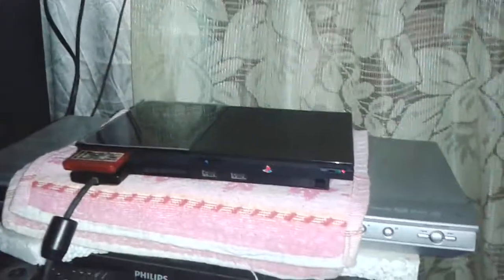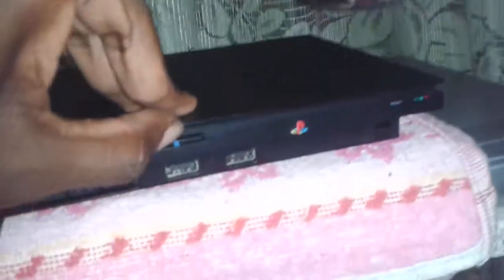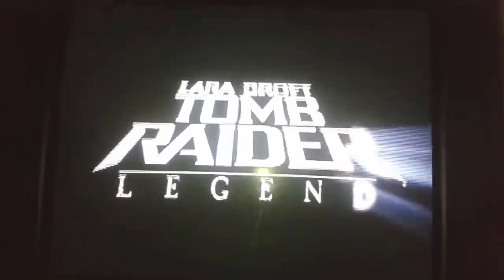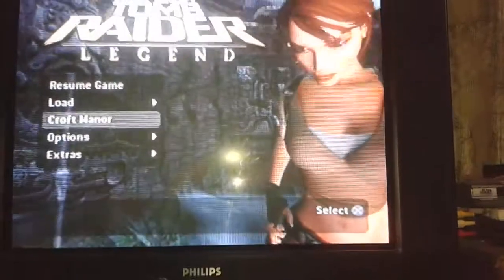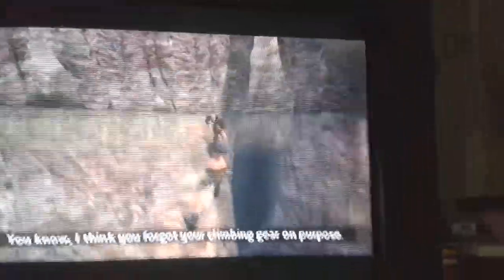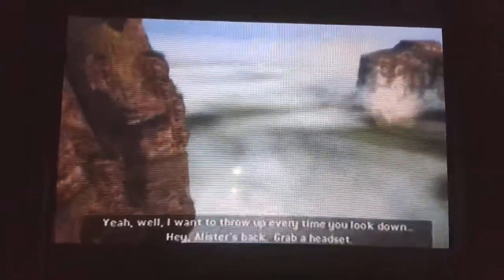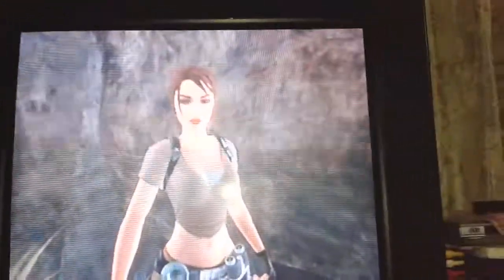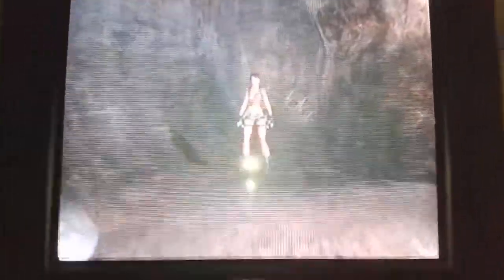Vintage game video ps2 demonstration tomb raider legend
Officail  agent smith website